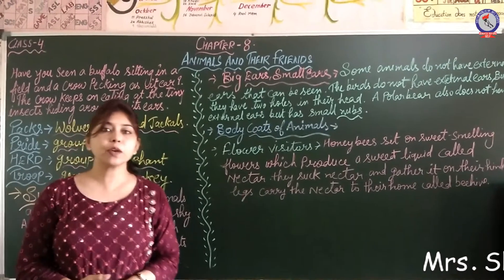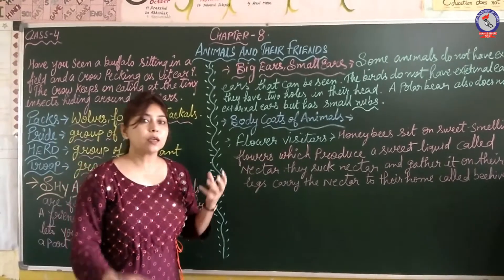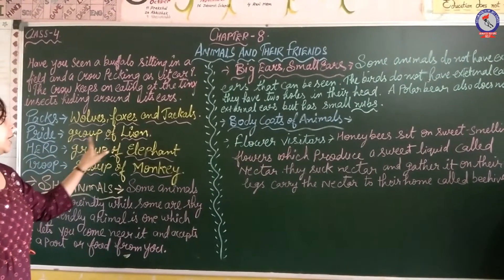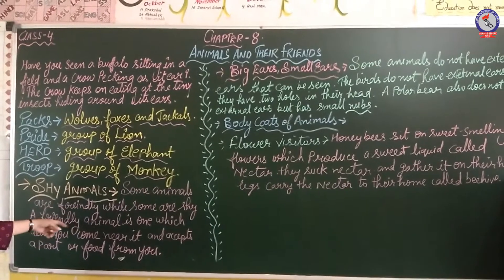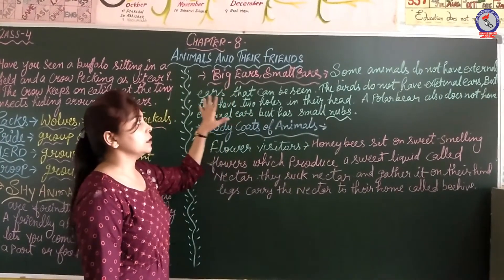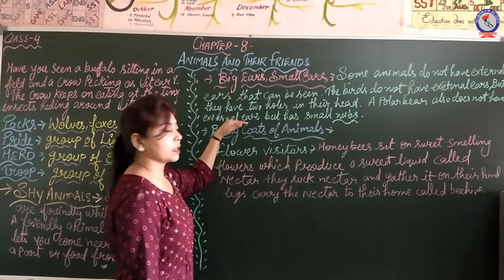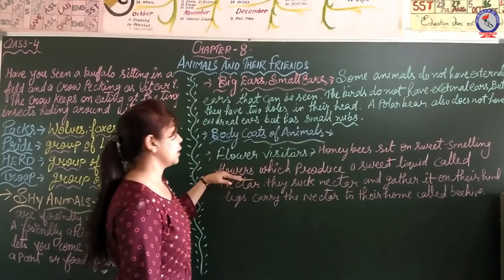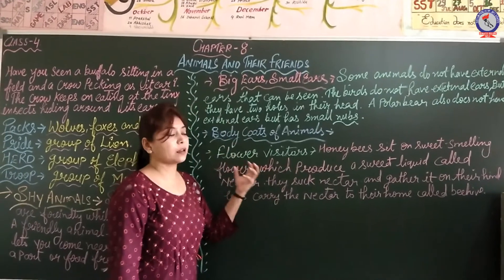RPS EVS Class 4 chapter 8 - Animals and their friends